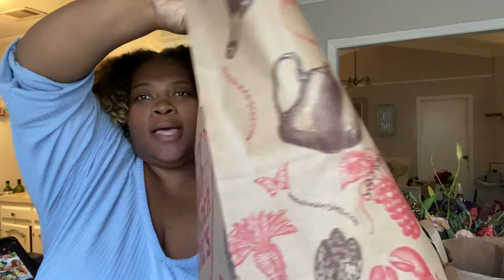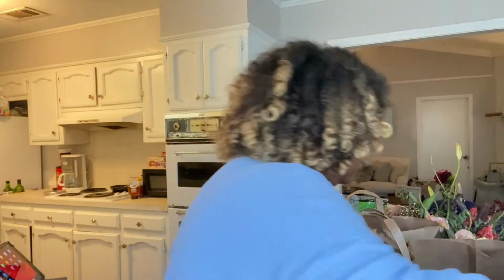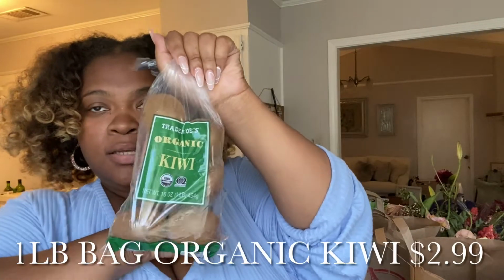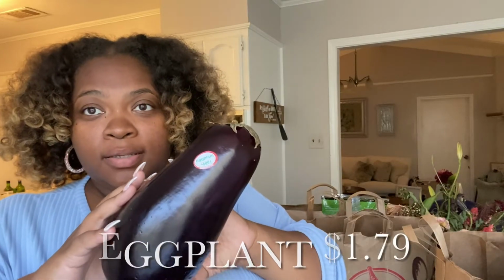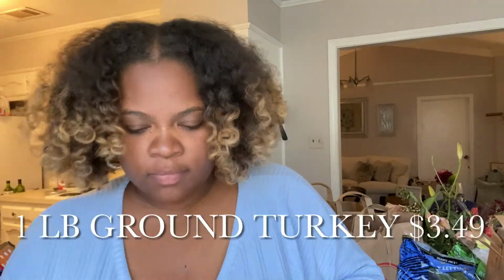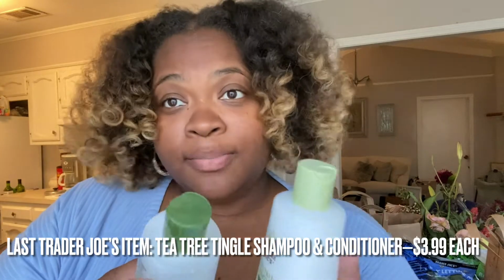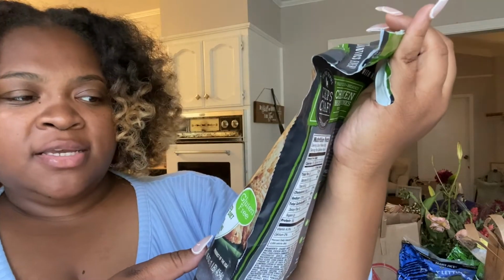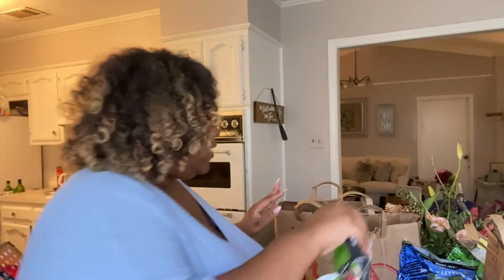Trader Joe’s Haul| Meal Ideas for the Week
Hey everyone! Hope you enjoy this grocery haul from Trader Joe’s. Meal Ideas below ⬇️ Should I make this a series?

Meal Ideas:
Buffalo Chicken Salad
-Coat the Chicken Bites featured in this video in your favorite Buffalo sauce, dice a few cucumbers, add blue cheese crumbles, lightly top with your choice of ranch or blue cheese dressing.

Grilled Shrimp Caesar Salad
-Grill or Sautéed tail-on, peeled & deveined shrimp. Combine romaine, shaved Parmesan & Caesar dressing.

Garlic Butter Chicken Bites & Lemon Asparagus + Roasted Yellow Potatoes [optional]
-Check the @cleaneatmagz page for recipe.

Lamb Chops & Grilled Eggplant Parmesan
-basic Marinade on Kamb chops—olive oil, salt, pepper, oregano & the juice of one small lemon
-cut eggplant into medallions. Coat in olive oil. Season with salt and pepper. Grill in grill pan over medium high heat. Layer with your favorite Marinara and grated Parmesan. Bake for 15 minute.

Sliced & Seared Goat Cheese w/ fruit + eggs